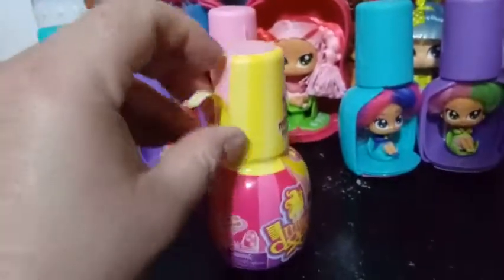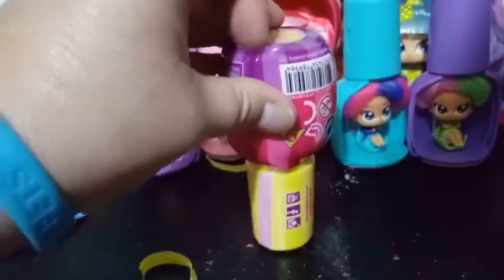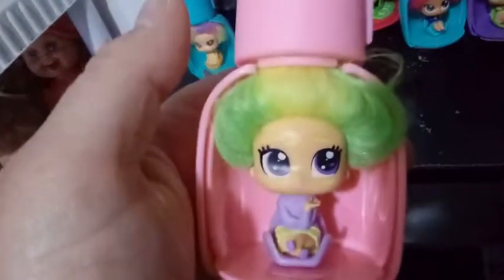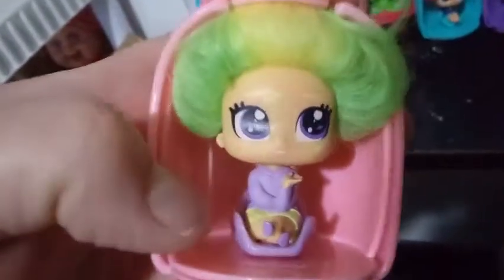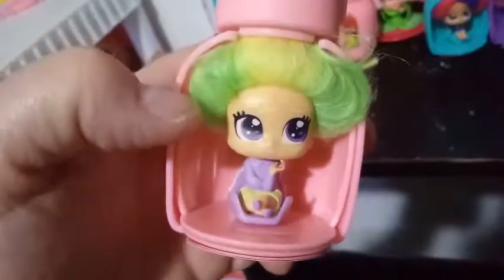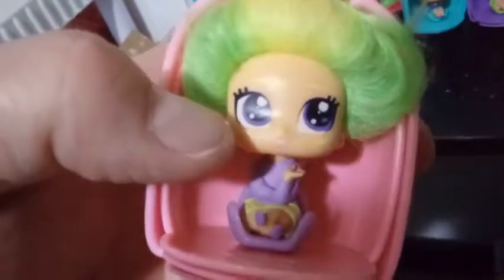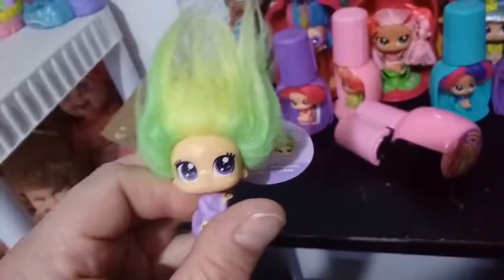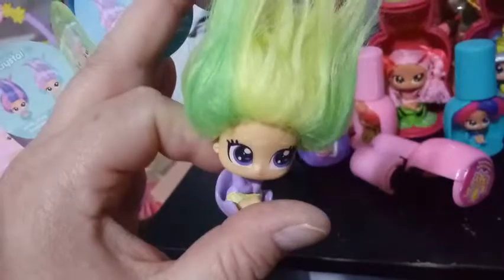Minidooz -Candy- "Minty Fresh Fuzzy Doo"